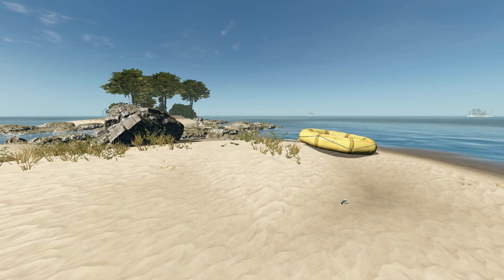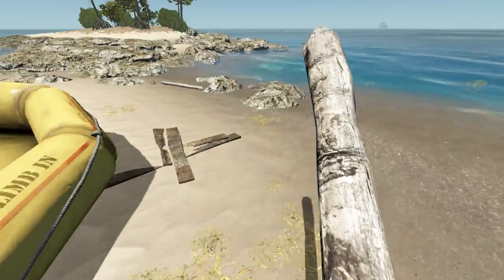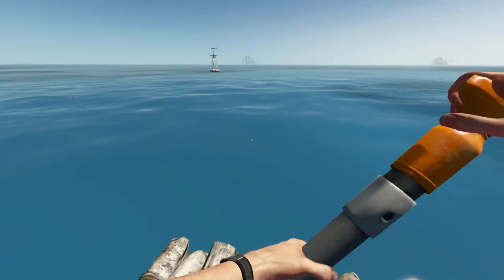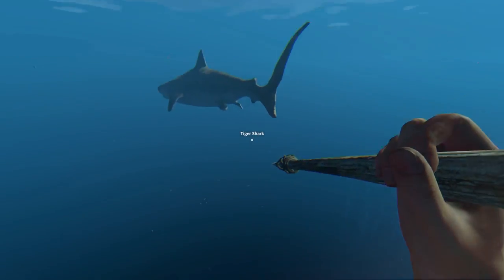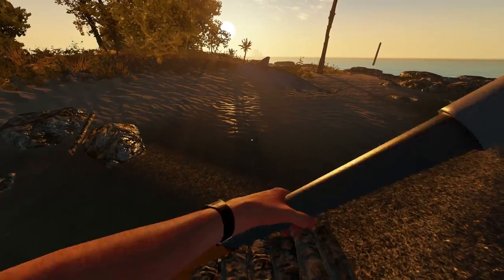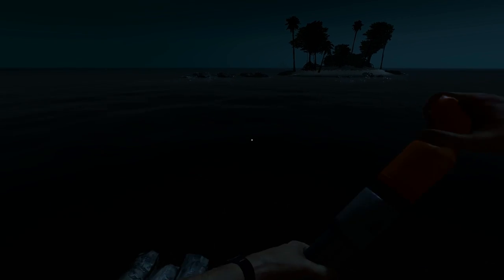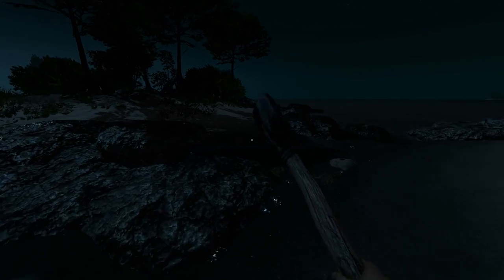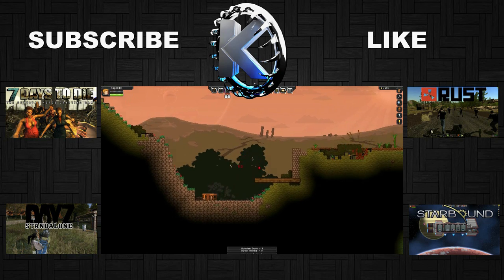Stranded Deep Alpha 0.01 Gameplay / Let's Play (S-1) -Part 10- "Shark Hunter!"